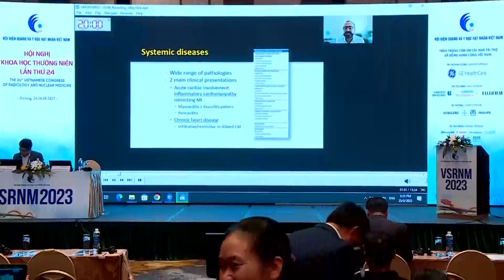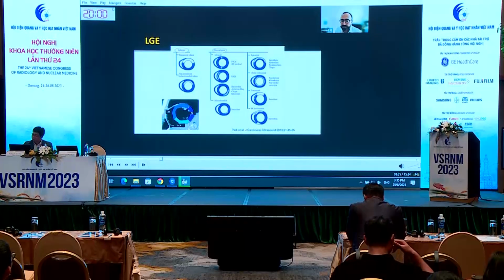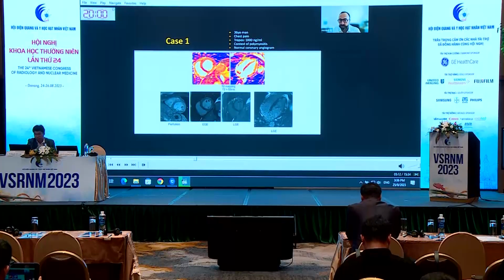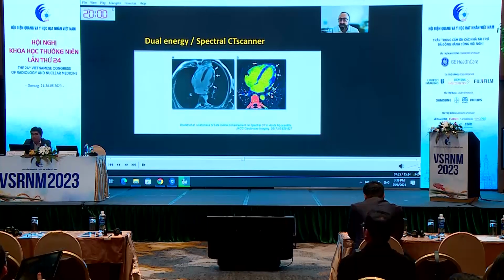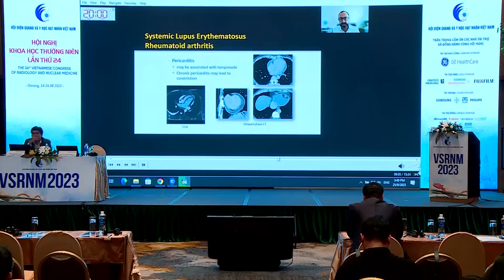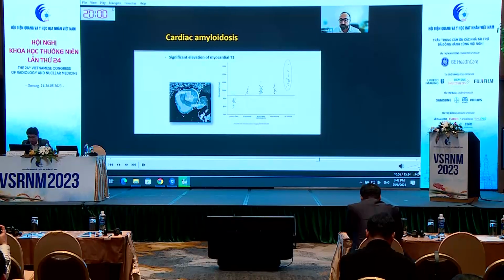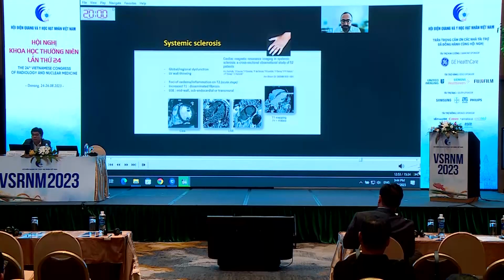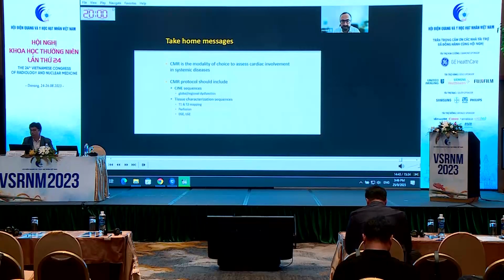MRI of cardiac tumors